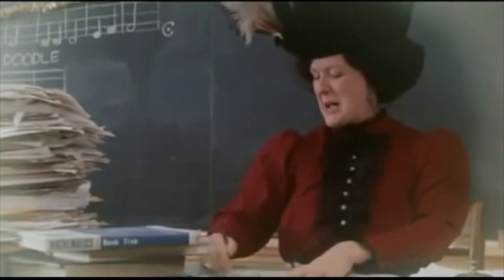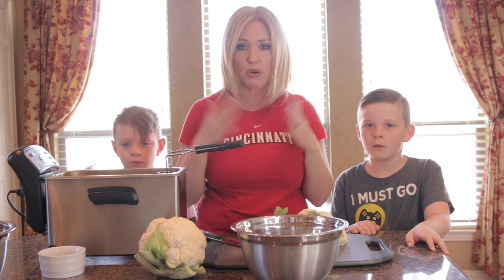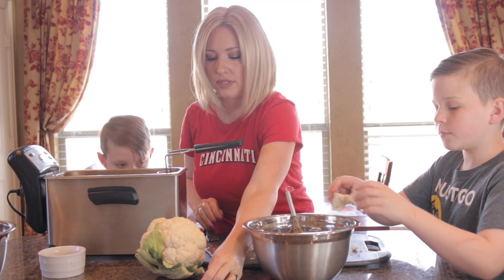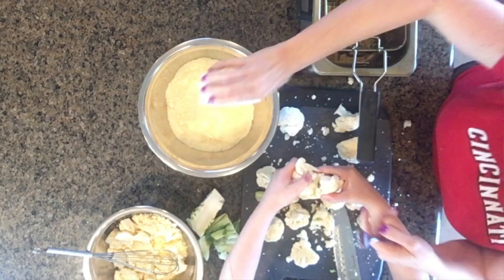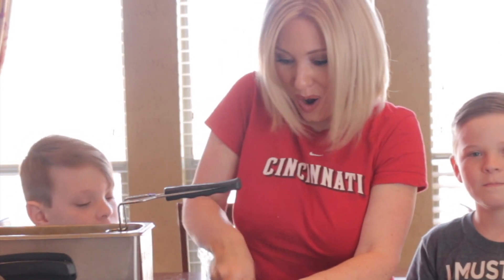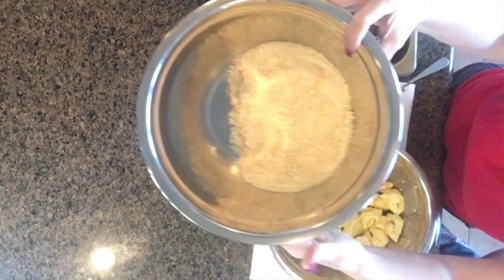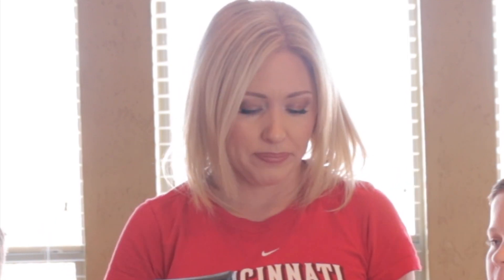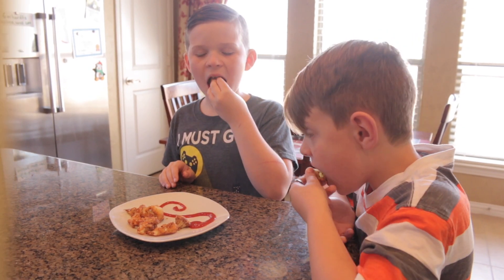Keto Fried Cauliflower/low carb fried cauliflower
In this video I teach you how to make low carb fried cauliflower. This is also Keto fried cauliflower.  It works great as a low carb side dish or as a main meal.  I love cauliflower recipes that taste like you are cheating!

For four people I used:

1 1/2 cauliflowers, chopped.  Check out my video on how to chop it super fast here:

2 eggs
2 can parmesan/romano cheese
1-2 teaspoons ceyenne pepper